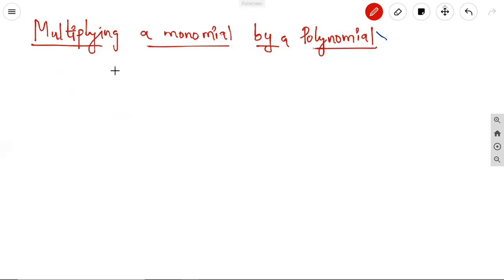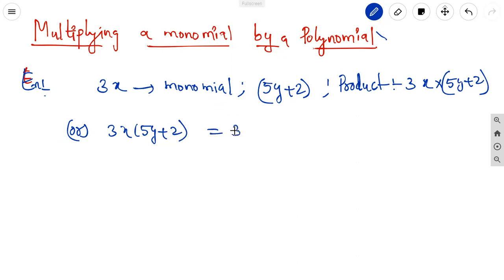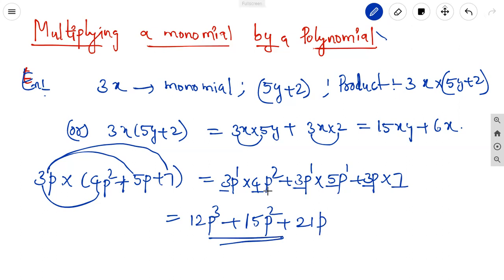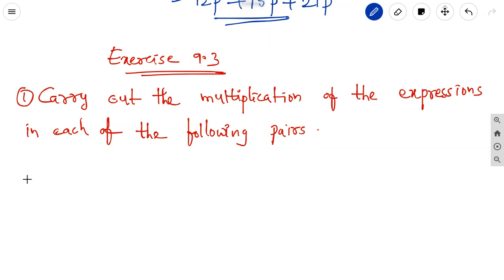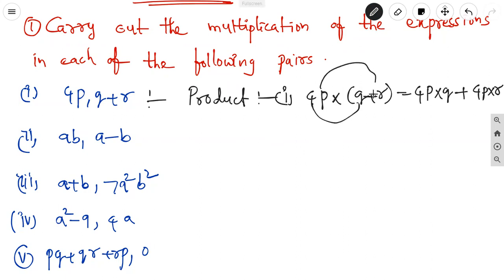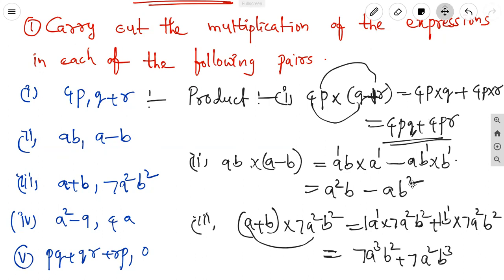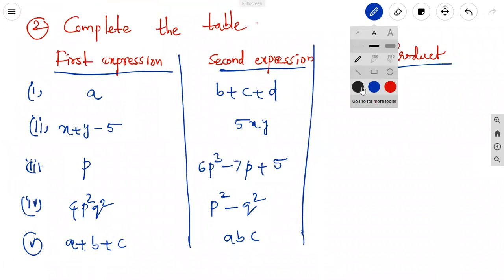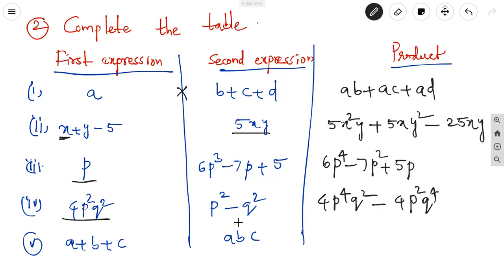CBSE-8TH MATHS#ALGEBAIC EXPRESSIONS#PRODUCT OF A MONOMIAL BY A POLYNOMIAL#PROBLEMS-1,2 ON IT-CLASS4